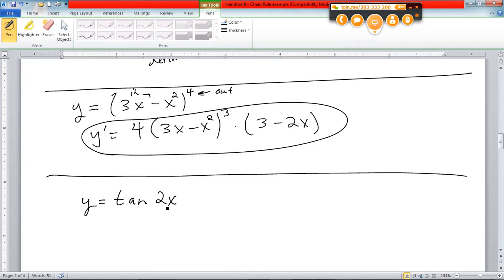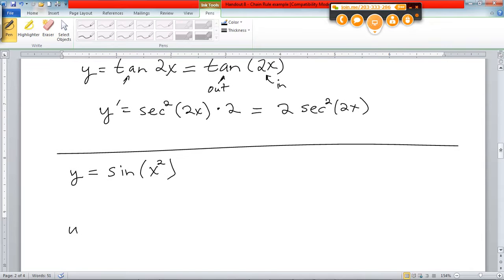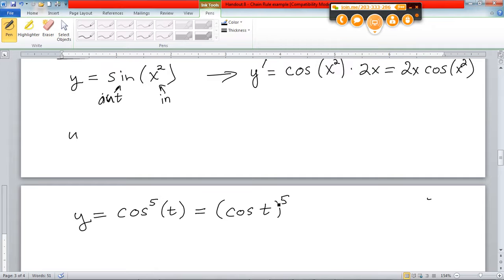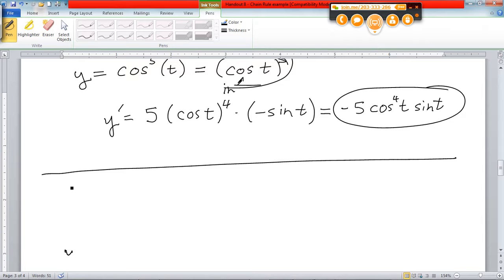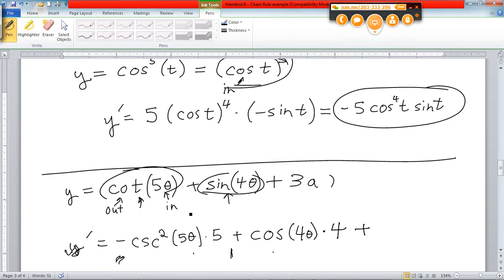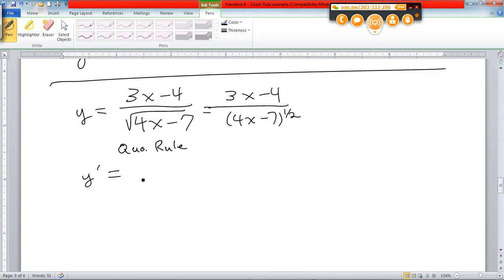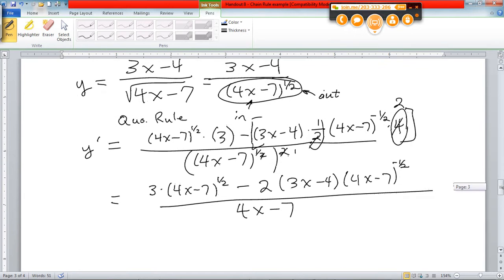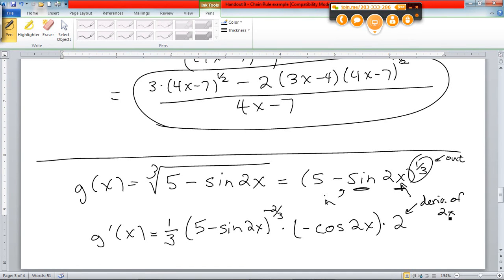261 Section 2.5b More Chain Rule Examples edit